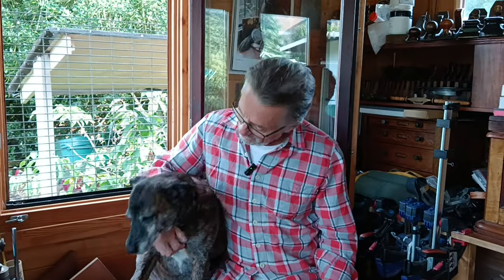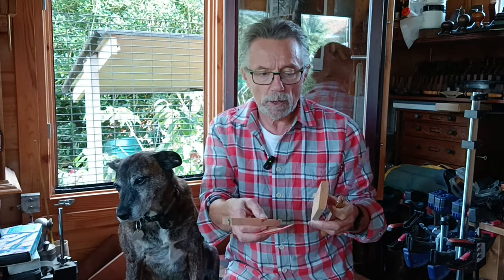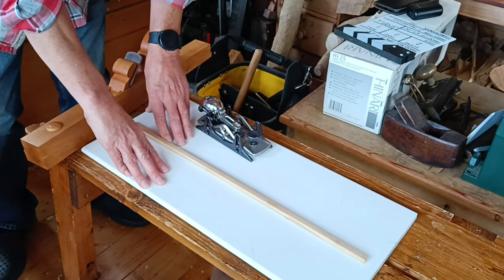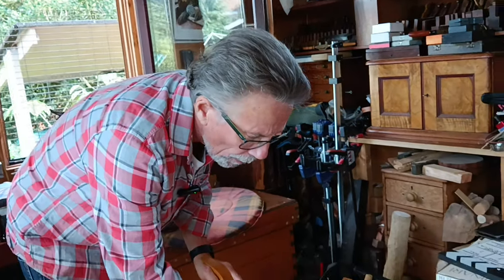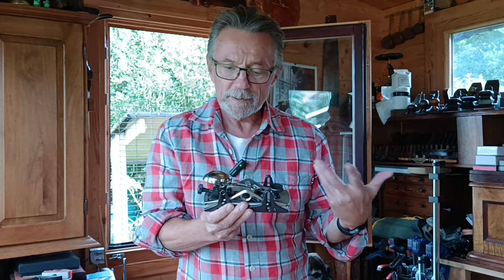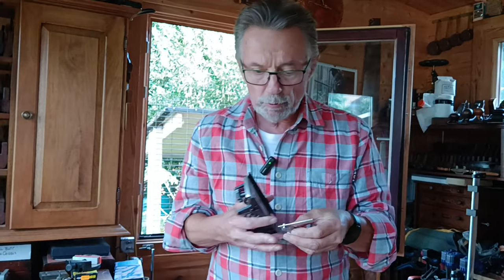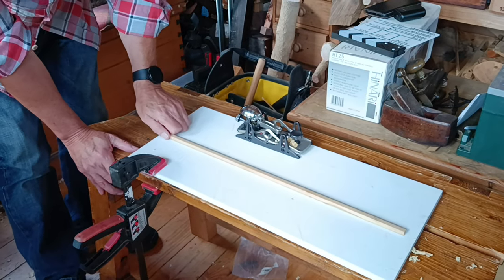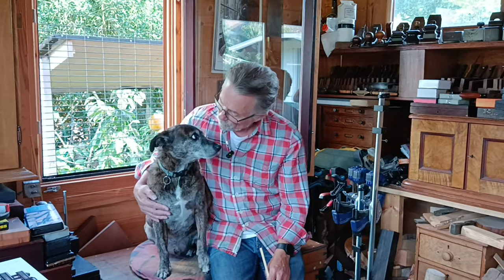KT TV Ep.3 - KT Tools Working Museum - Diorama Part 2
Hello Dear Subscribers and welcome to part 2 of the KT Tools Working Museum Phase 2 diorama build.

Then another thank you for coming along live or watching the video of the BENCH TALK 101 Presentation. So many people attended and some important questions were raised so if you haven't seen it then pop over to the video before this one where I've republished it.

I've again recorded and edited this video during a busy link so not yet to professional standards (HA!) but I have added a few things and at least used the correct version of editing software without the watermark! (YAY!)

I can't wait for the day all the media stuff has its own home again and all the tools and other exhibits are in their place...in the new working museum.

This week I will start the building of the frames and bays including making a lot of tiny 1/20th scale boxwood pegs!

Thank you and see you again next week!

Jimi and ALFIE!